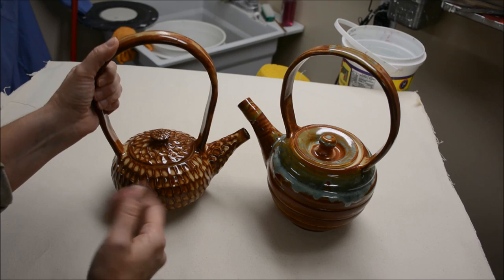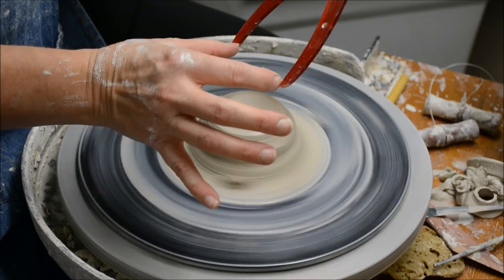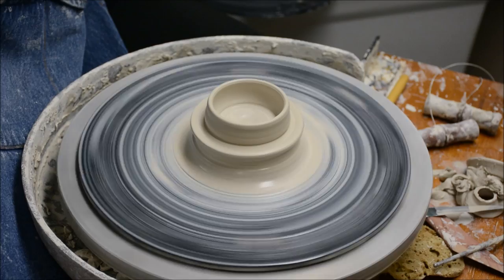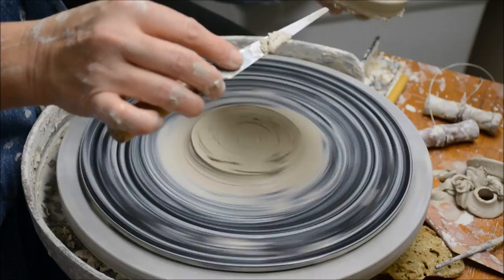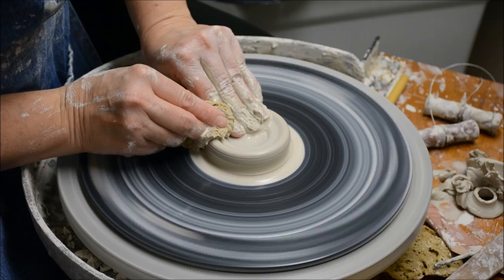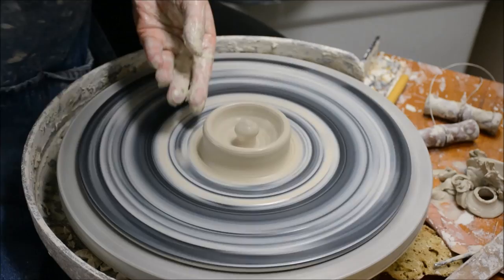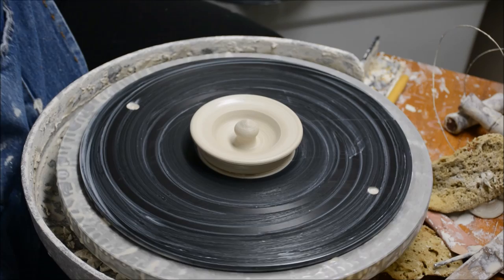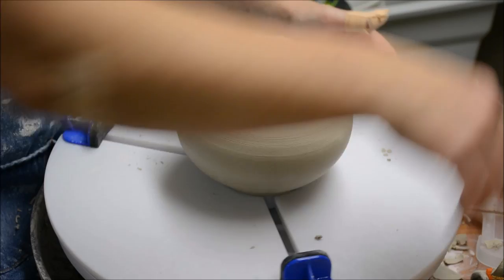Demonstration of throwing 2 types of lids on the potter's wheel- excerpt from teapot video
This video is just an excerpt from my teapot construction video... click on this link to see that full video on throwing a teapot and all its parts!
and it shows how I throw two types of lids for the same pot.  The first type is thrown upside down on the potter's wheel, almost like a little bowl, and splitting the rim to form the flange and the lip- and the lid sits in a gallery on the pot.  That lid is trimmed when leatherhard, and clay is attached for a knob, and thrown to shape it.  The second lid is thrown right-side up, and has a knob formed at the time of throwing.

I am a full-time high school ceramics teacher who also does pottery on the side on nights and weekends.  I started making videos for my own students, and it has grown into a much bigger audience than I could have ever imagined!

For where to buy a Giffen Grip check out this